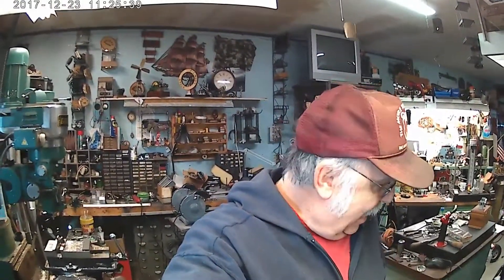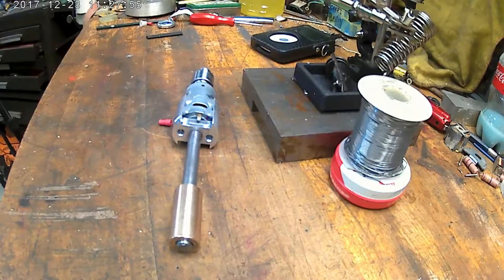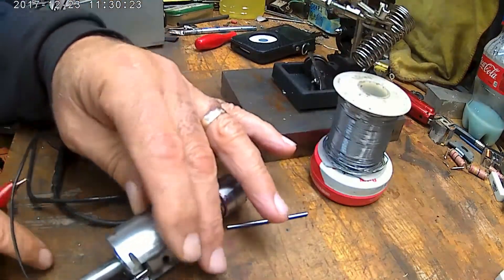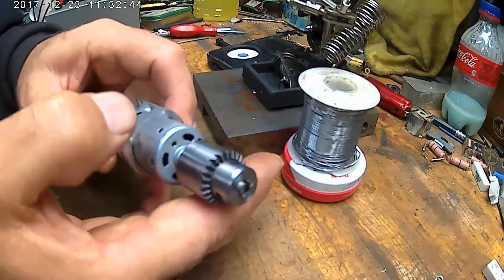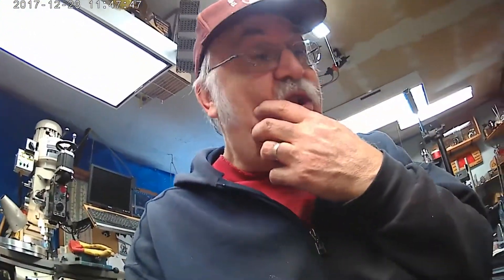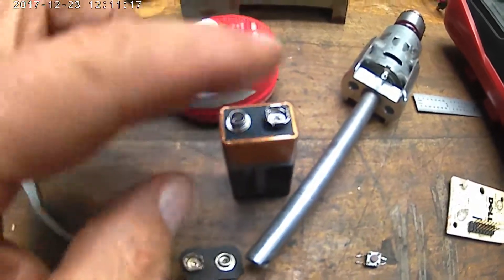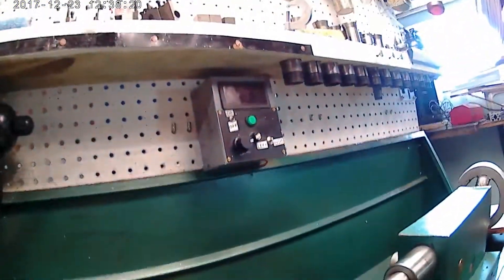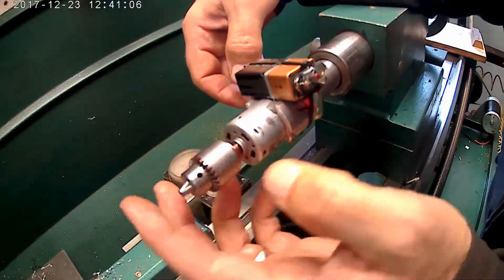High speed drill for lathe 4